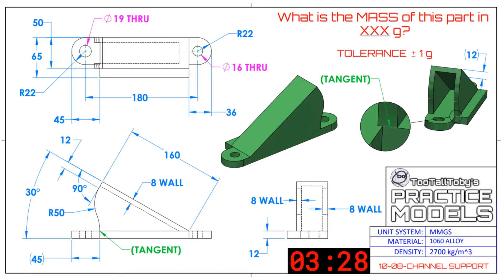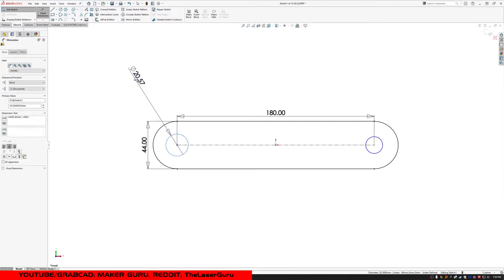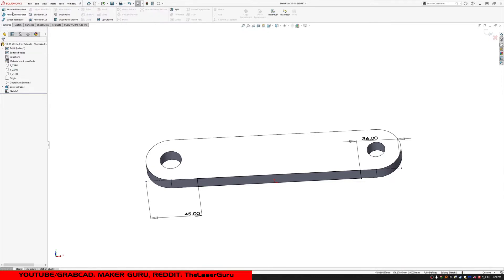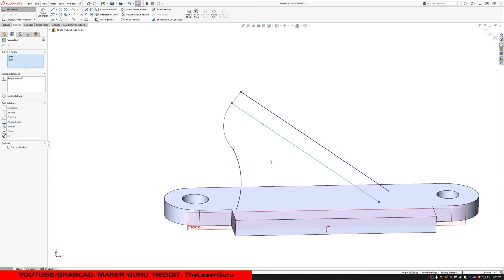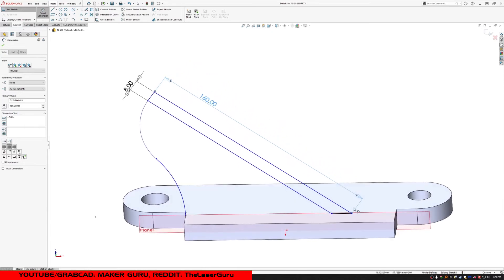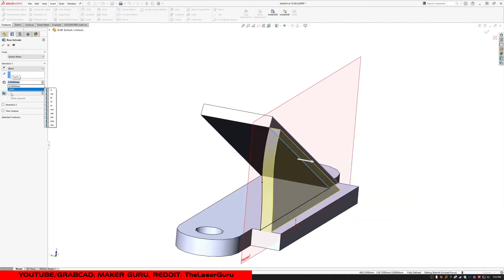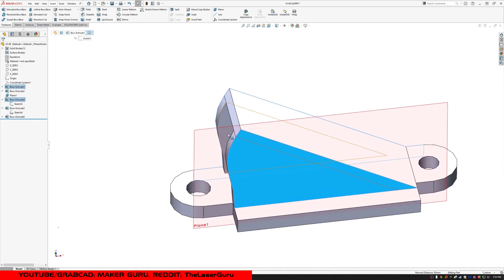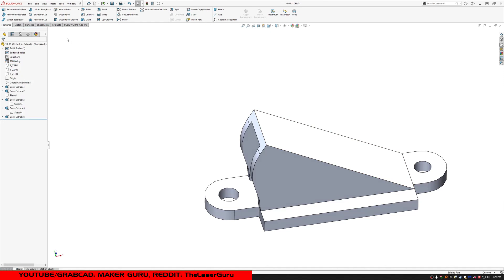Practice Model 10-08